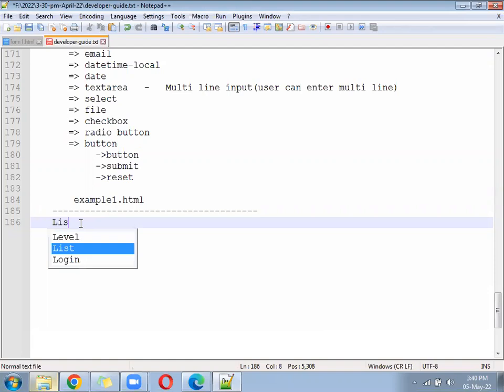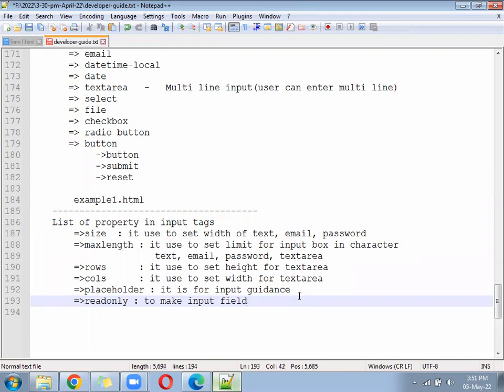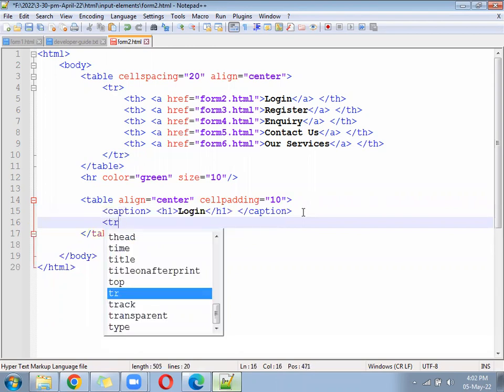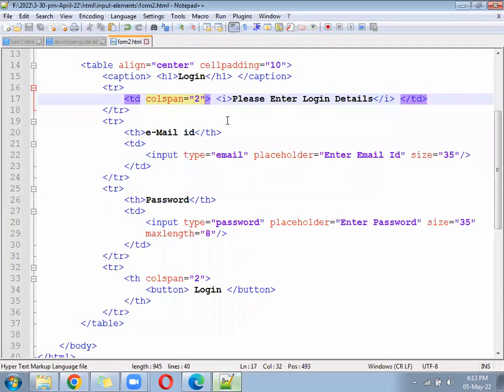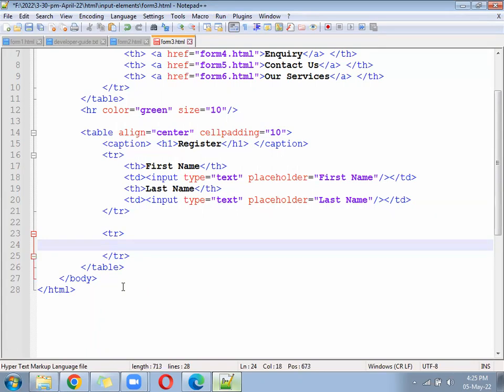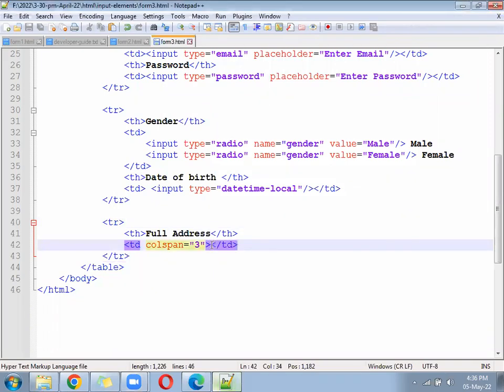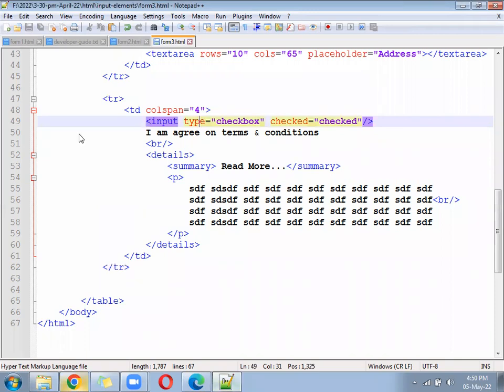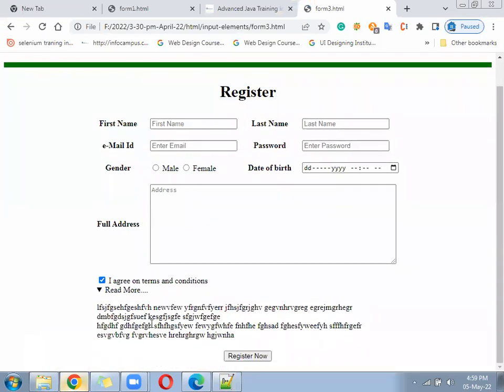HTML CLASS 8